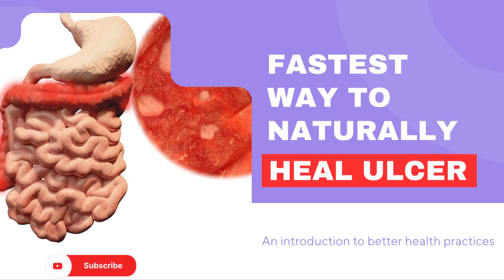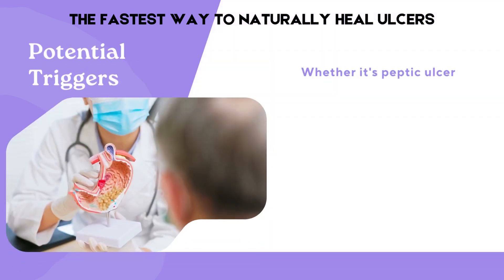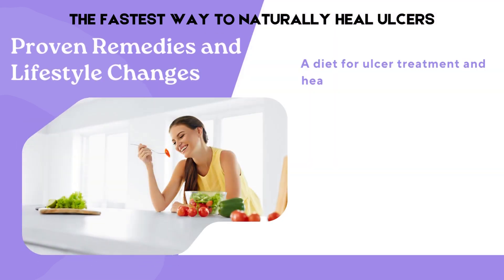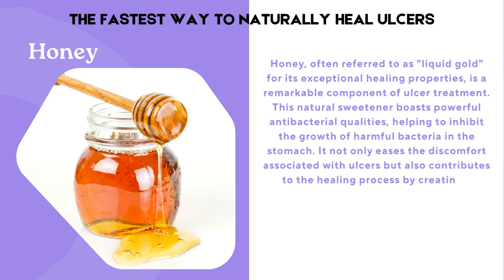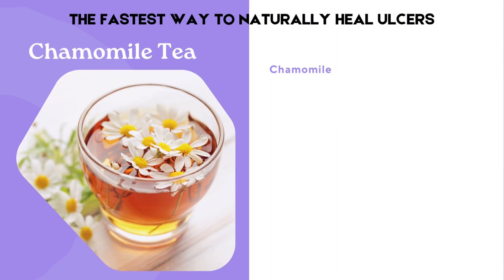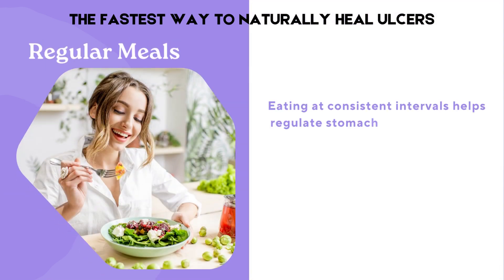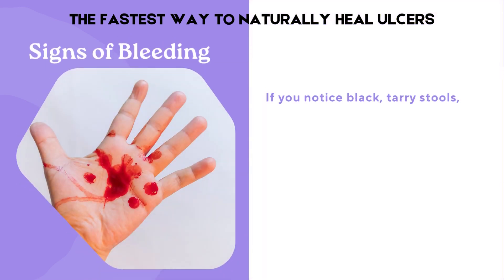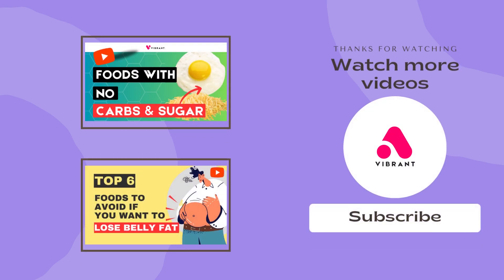The FASTEST Way to Heal Ulcer [Natural Remedies] Peptic Ulcer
Welcome back! In this video I want to talk about fastest ways to naturally heal ulcer.

Learn the science behind ulcers, understanding their causes and symptoms, and proven remedies and essential lifestyle changes that can speed up your recovery.

If you're seeking a simple and holistic approach to better health, this video is a must-watch.

Chapters:
00:00 Intro
00:28 Understanding Ulcer
01:22 Potential Triggers
02:40 Proven Remedies
06:23 Lifestyle Changes
07:44 When to seek medical help
09:07 Conclusion

Potential causes for ulcer;
1. H. Pylori
2. Frequent use of NSAIDs
3. Excessive alcohol usage
4. Smoking
5. Stress
6. Family History

Healthy natural diets for Ulcer treatment;
1. Cabbage
2. Honey
3. Aloe Vera
4. Coconut Oil
5. Chamomile Tea
6. Probiotics

Until next time, stay healthy!